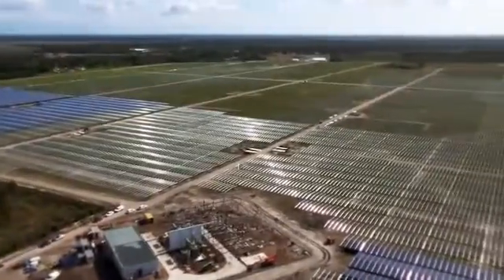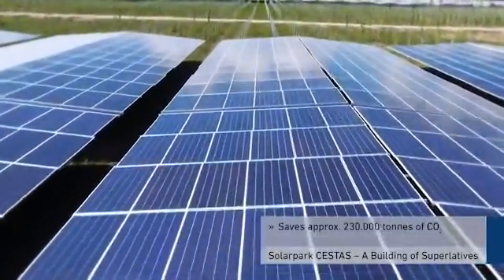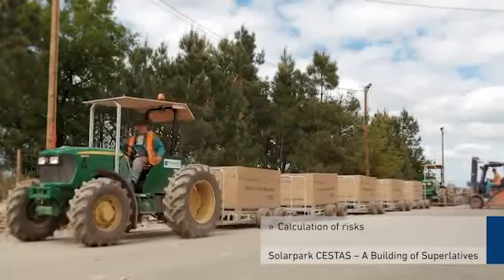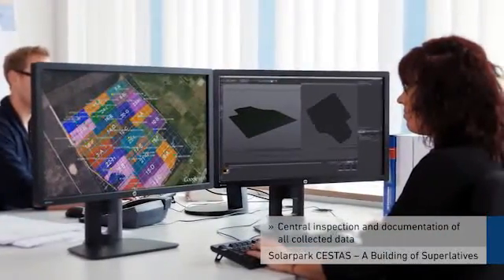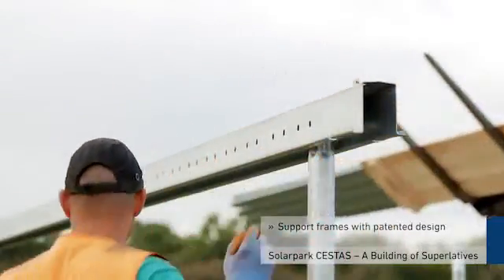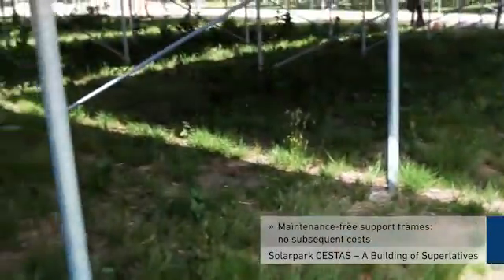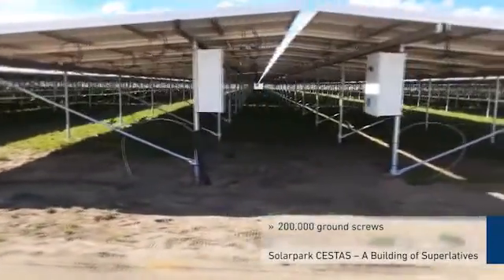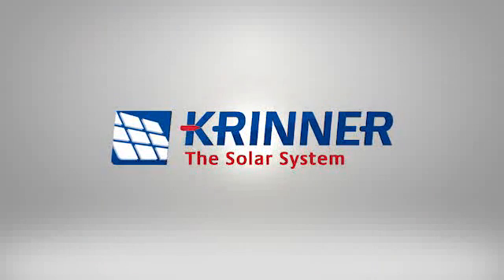Krinner | Présentation du parc solaire de Cestas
Krinner installe un des plus grands parcs solaires dans le monde dans la ville française de Cestas , près de Bordeaux .
Dans cette vidéo vous pouvez voir l'efficacité et le professionnalisme du système de montage Krinner .